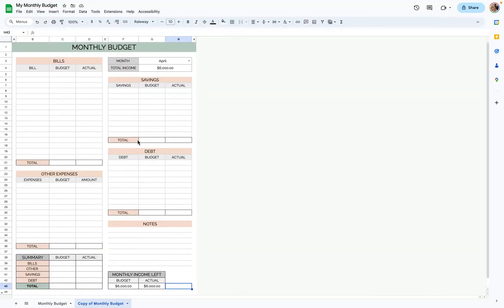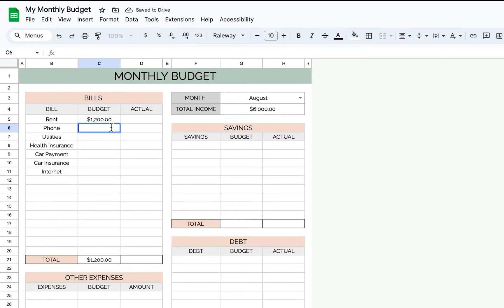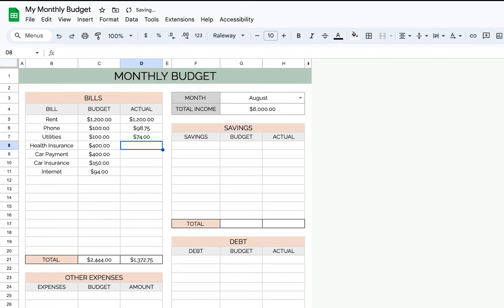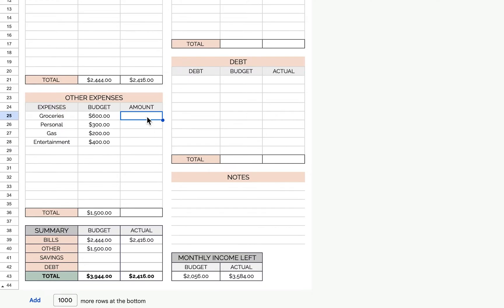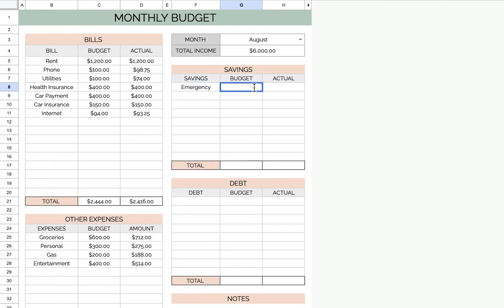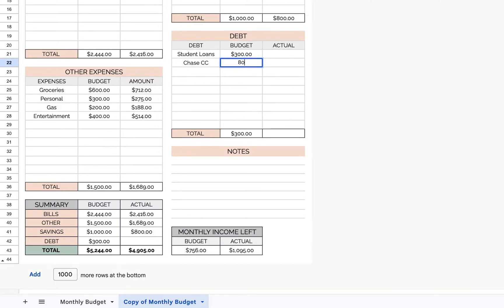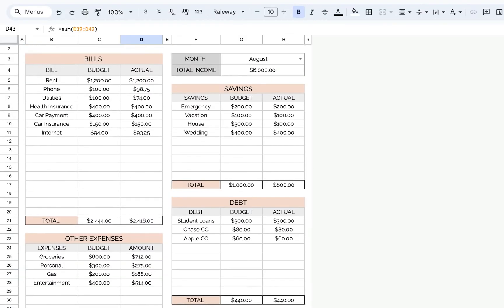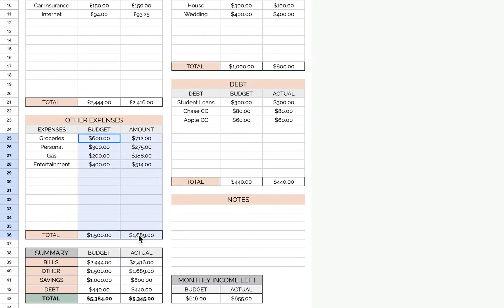Monthly Budget Tutorial | Google Sheets Template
Our budgeting template is an aesthetically pleasing and user-friendly tool that allows you to plan all of your expenses for any month.

The included Google Sheets link features automatic calculation and totals, as well as a handy drop-down menu for selecting the desired month. Additionally, you can easily print as many copies as you need and fill them out by hand. The choice is yours! With this template, you can stay on top of your finances and achieve your financial goals with ease.